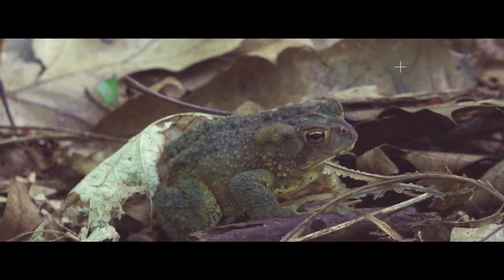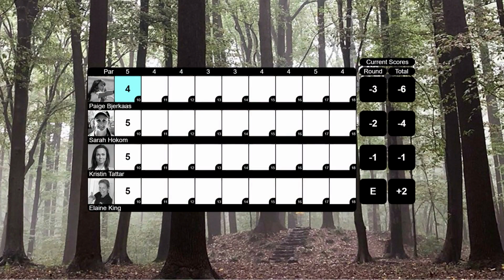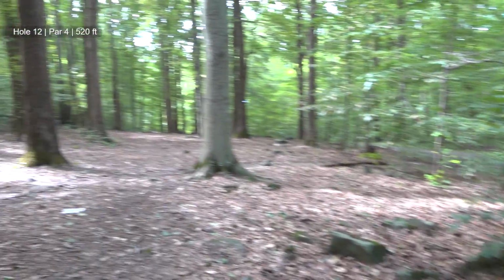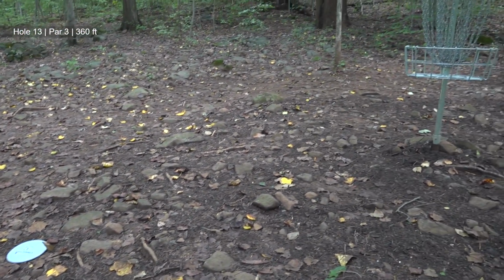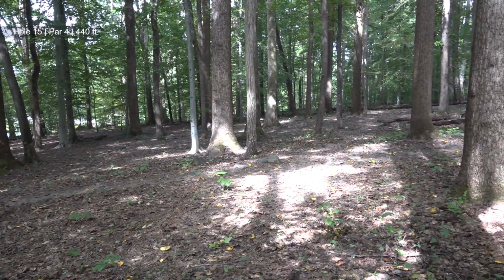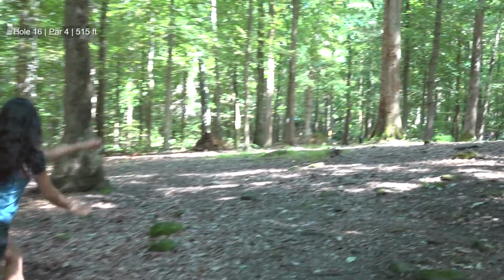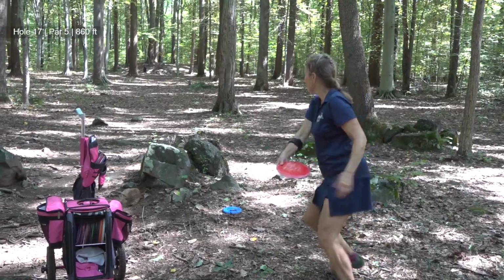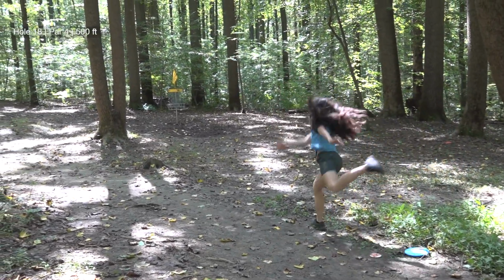2018 Delaware Challenge • R2•B9 • Paige Bjerkaas • Sarah Hokom • Kristin Tattar • Elaine King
Round 2 • Back 9
Cameras:  The Disc Golf Guy & Chad Inman
Edit:  The Disc Golf Guy
Commentary:  Sarah Hokom and Natalie Holloköi

Paige Bjerkaas rides her World Championship tidal wave into Delaware for the first round of this PDGA National Tour Event.  Interestingly enough, Bjerkaas has never won an NT as she skipped that milestone and notched the PDGA Major victory just 6 days prior to this round.

2012 World Champion, Sarah Hokom of Legacy Discs is just a single stroke off the pace while Estonia's Kristin Tattar joins the card along with 5 Time FPO World Champion, Elaine King.

Immediately following the final round of competition, Sarah Hokom and Natalie Holloköi mic'd up at my on course commentary picnic table and called the second day's action.  Thank you to both of them along with the help from our awesome PDGA staff.

Thank you to Innova Champion Discs for presenting the event and our coverage supporters in the PDGA, Legacy Discs and Dynamic Discs.

Also thank you UDisc for assistance with stats and scores.